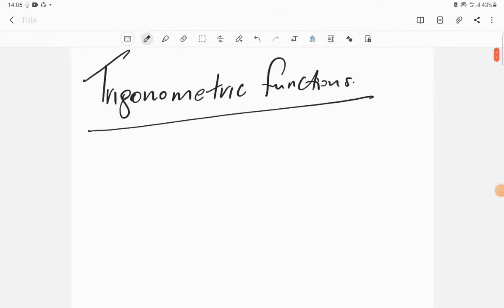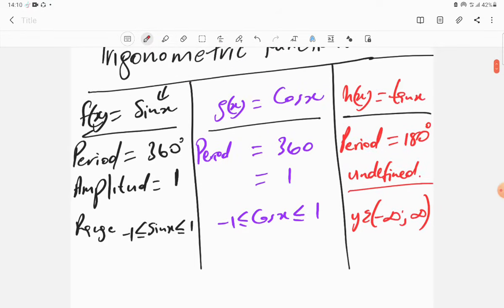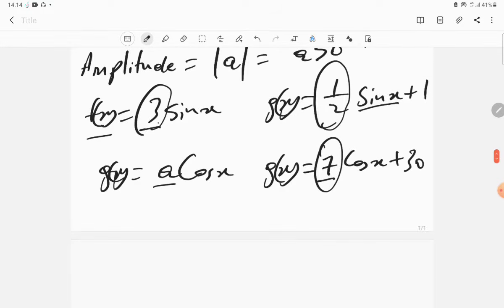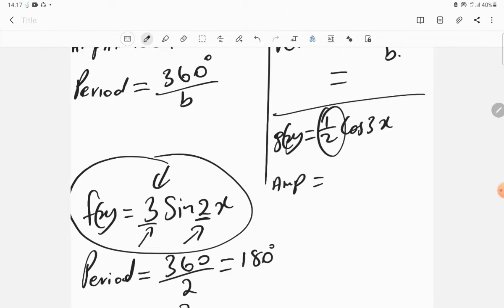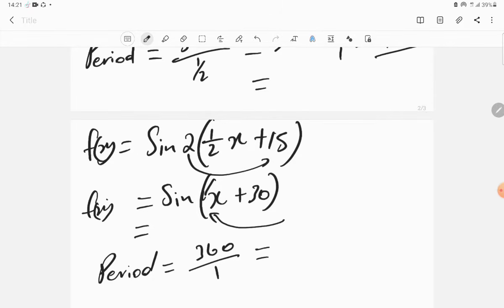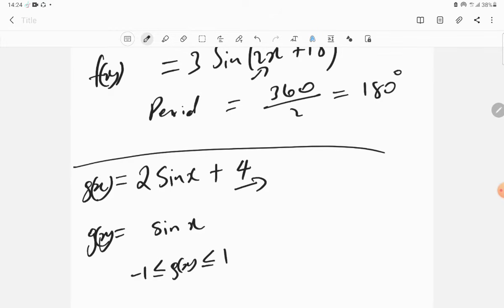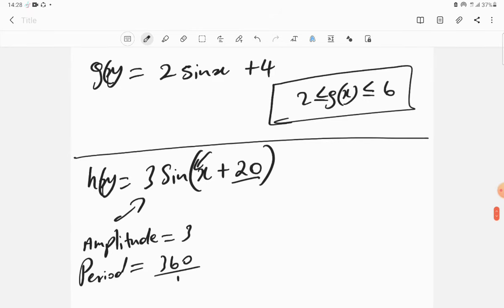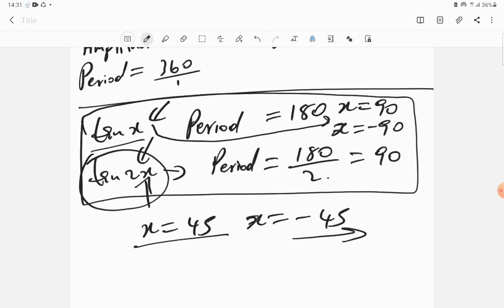Trig Functions intro Grade 11